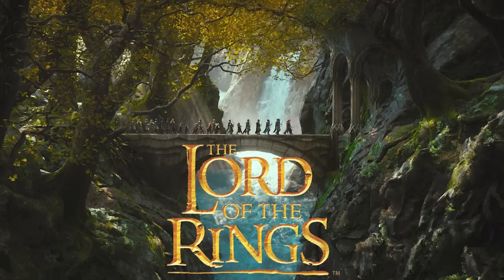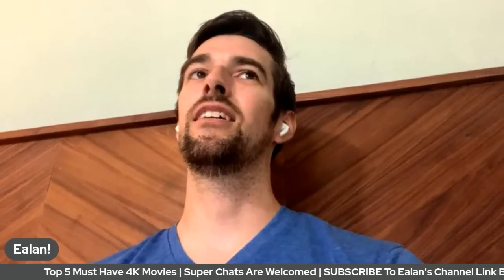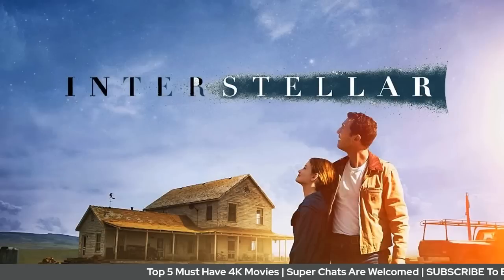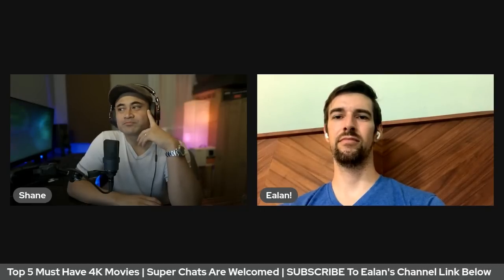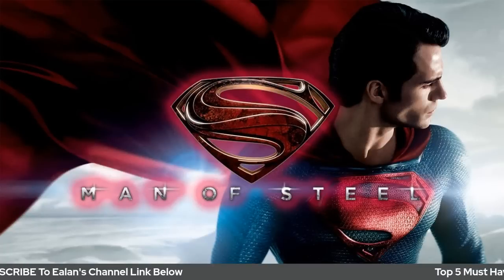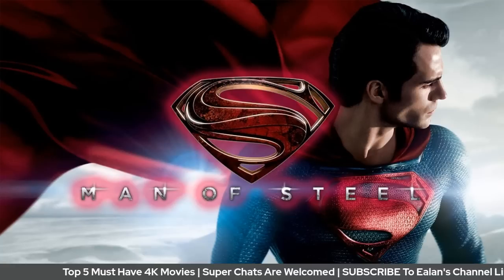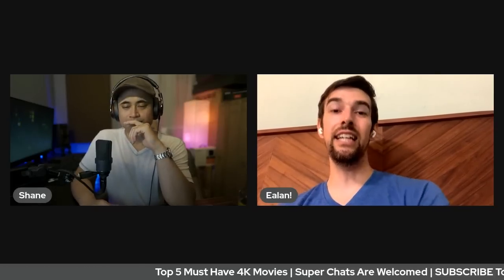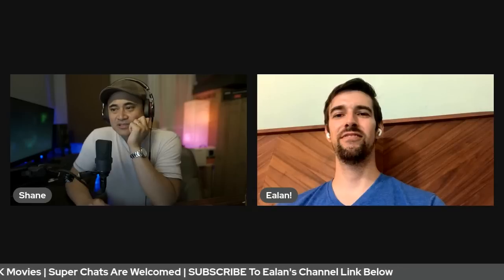Top 5 Must Have 4K Blu-rays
Today we go over our top 5 must have 4k blurays with Ealan Osborne.

JVC NZ7:
Sony 85X95K:
McIntosh MC255
McIntosh MC257
*ACCESSORIES*
Niagara 3000:
*SHOT ON*
Sony FX3: